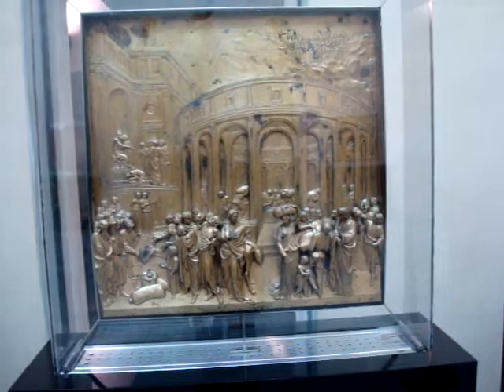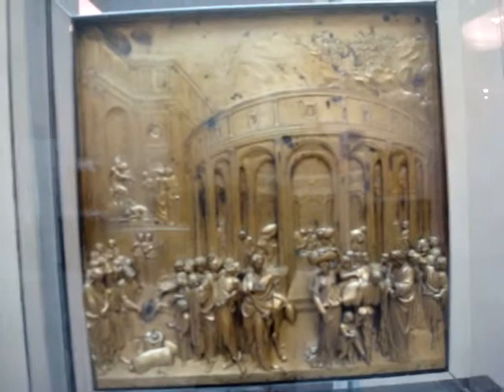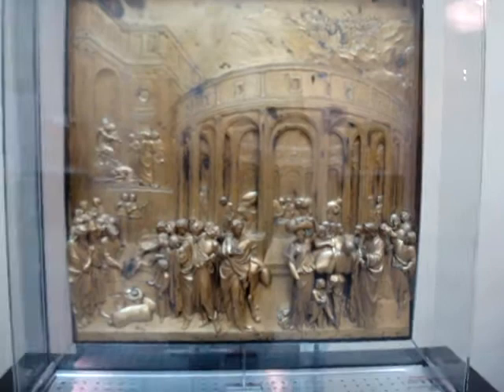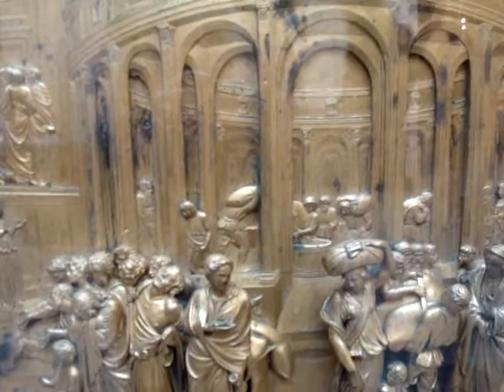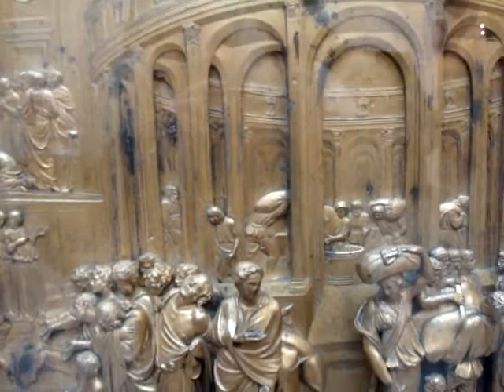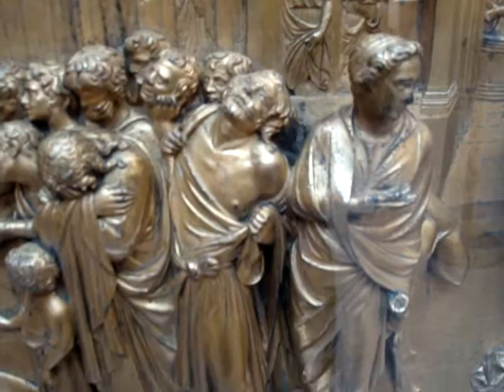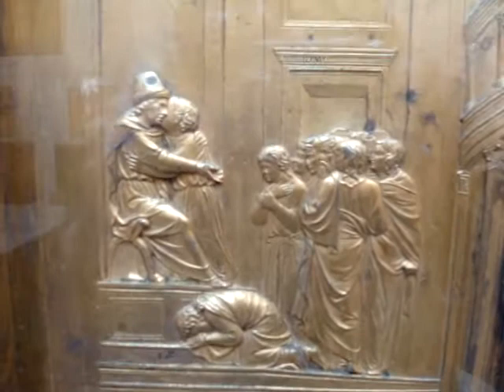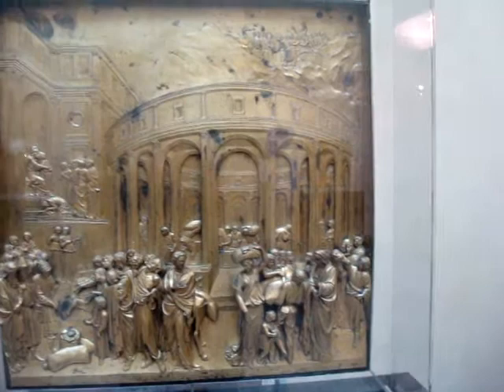Lorenzo Ghiberti's "Joseph and His Brothers"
from "the Doors of Paradise," 1st in a series of 4